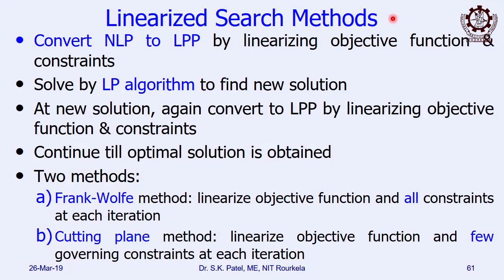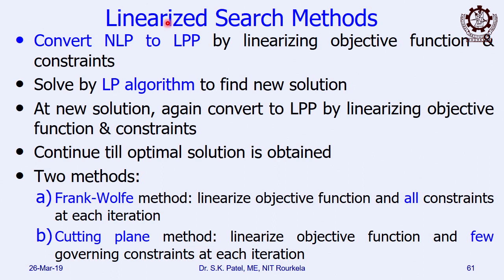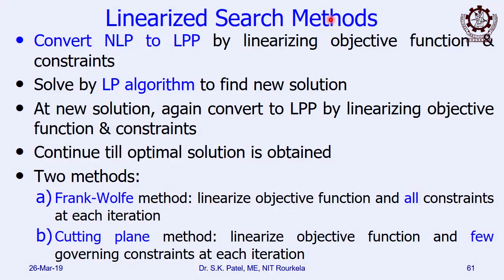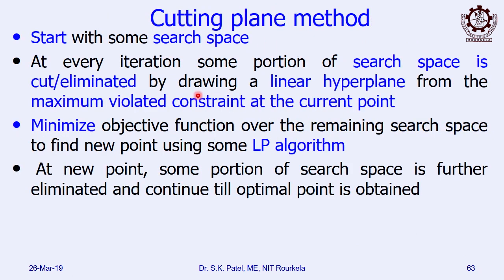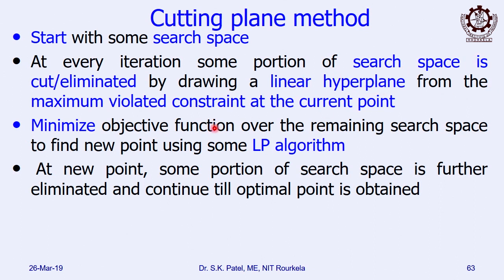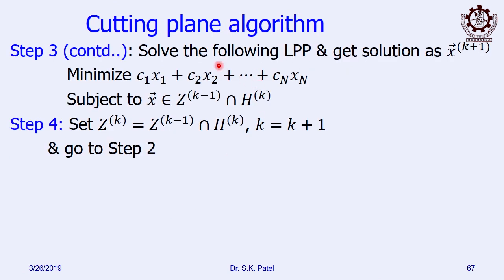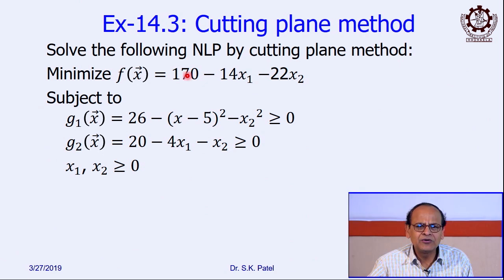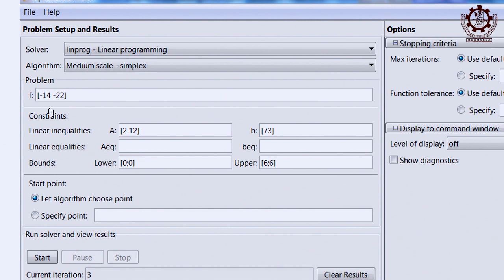Lec 27: Cutting Plane Method: Part 1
This video explains Cutting Plane Method for Multi-Variable Constrained Optimization problem with both theory and a  solved example.
(Lecture delivered by Dr. Saroj Kumar Patel, Professor, Mechanical Engineering Department, NIT Rourkela to its postgraduate  students on the subject ME601: Optimization Methods in Engineering Design  and video made with support of A.N. Khosla Centre for Technology Enabled Learning (ANKCTEL), NIT Rourkela)